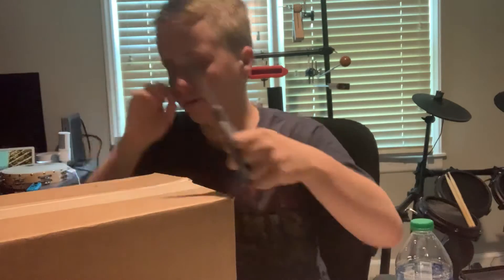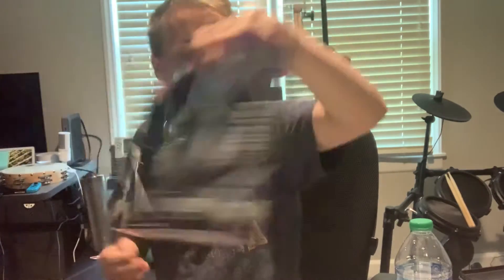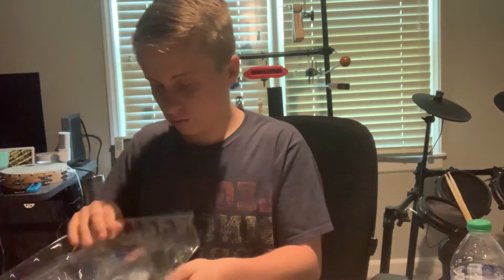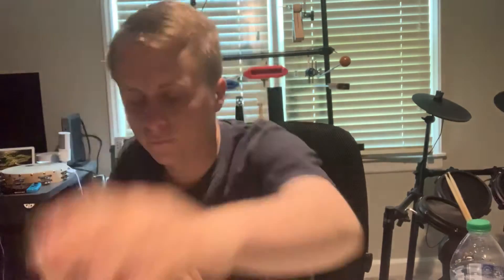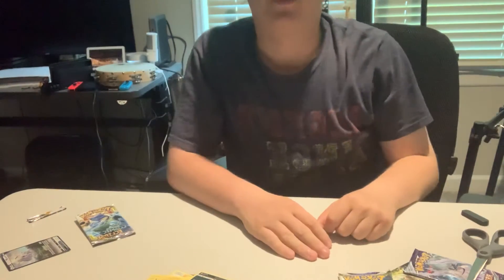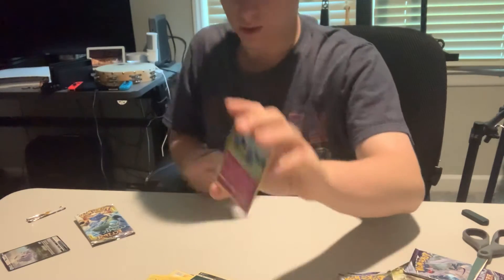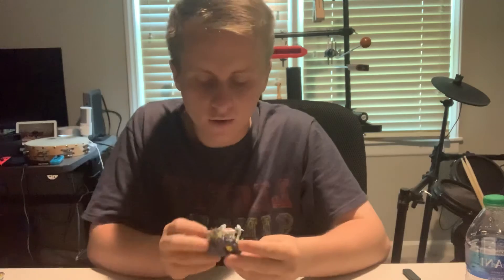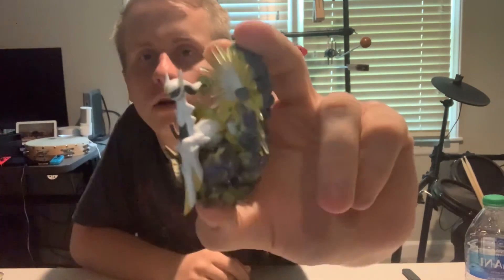Opening the new Arceus V Figure Box!!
Welcome back to another livestream Trainers!! This one is a special one, because it is my first ever premiere on my channel!! So I hope you guys like this new edition to my channel!!